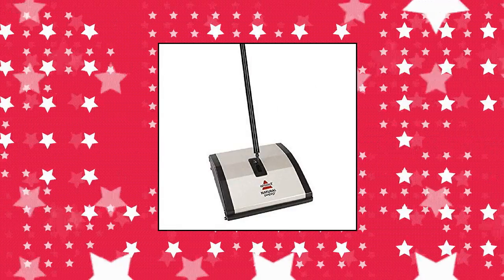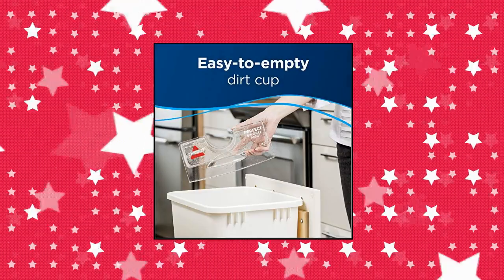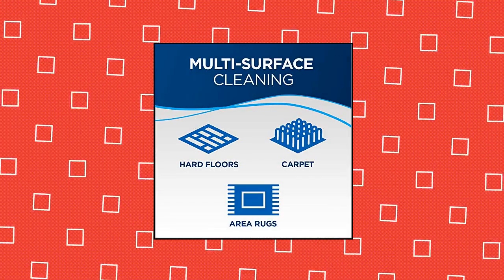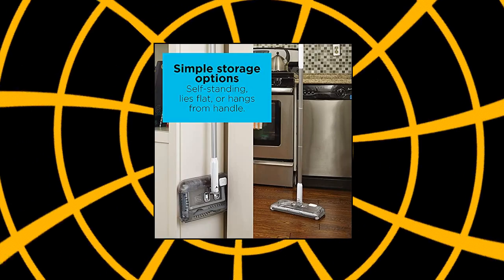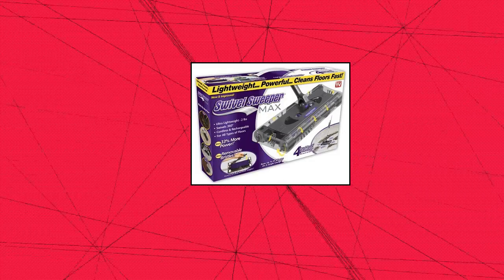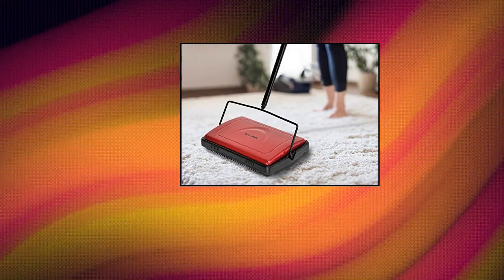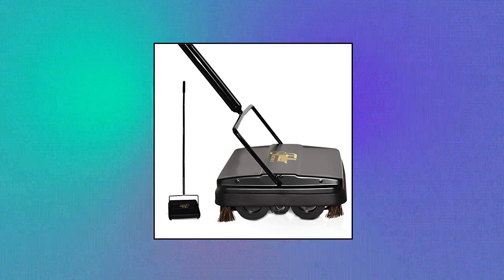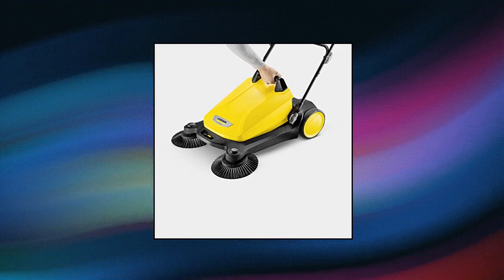Top 10 Floor Sweepers You Can Buy On Amazon Oct 2021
Fuller Brush 17027 Carpet  Floor Sweeper- Mini Stick Cleaner For Hardwood Surfaces

Bissell Natural Sweep Carpet and Floor Sweeper with Dual Rotating System and 2 Corner Edge Brushes

you Can Get It With :: $79.99  Check Links Above for updated price

amazon Price Is  :: $28.96  go to links for today prices

Grandi Groom AB24 Carpet Rake

Price :: $38.49  go to links for today prices

Bissell Perfect Sweep Turbo Rechargeable Carpet Sweeper

Price :: $41.19  please note this price in the day the video created

amazon Price Is  :: $34.81  go to links for today prices

Bissell Easy Sweep Compact Carpet  Floor Sweeper

amazon Price Is  :: $20.59  go to links for today prices

Karcher 17663610 S 4 Twin Push Sweeper

has

and the five star it hsa is